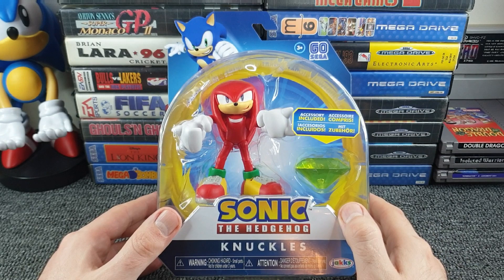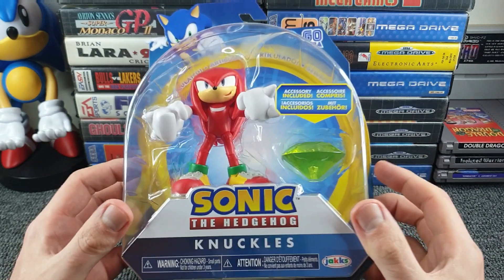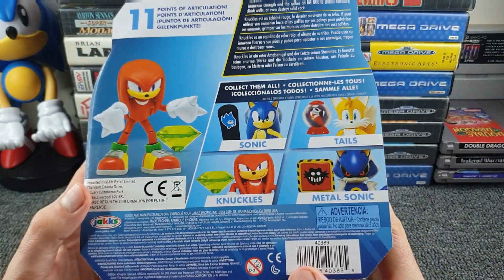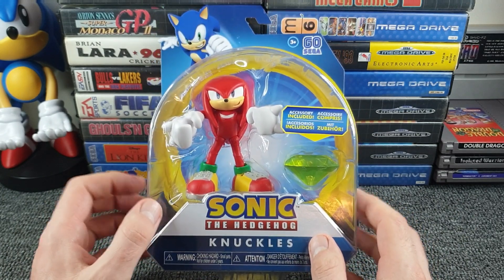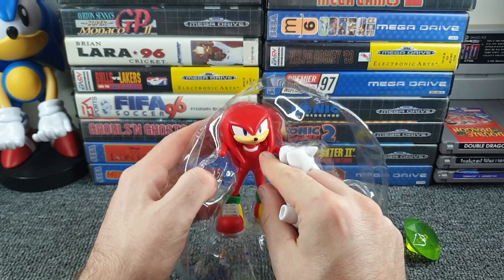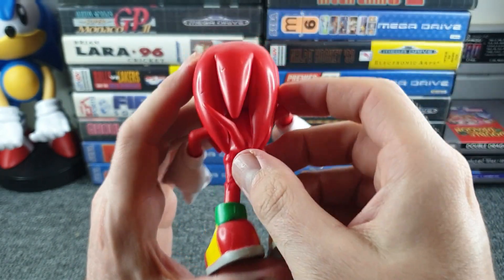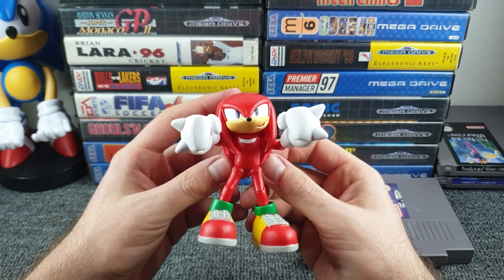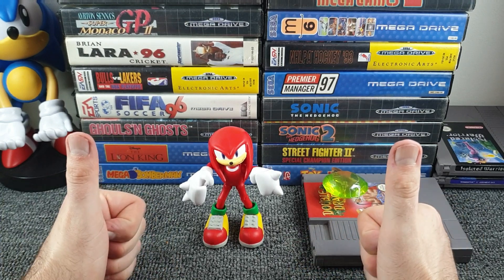Knuckles Action Figure, B&M homestores bargain???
Another visit to B&M homestores led to me finding what I thought looked a really cool Knuckles figure from a range of Sonic the hedgehog figures. I loved the look of it, so let's unbox it and have a proper look and see if I did indeed, get a B&M homestores bargain!